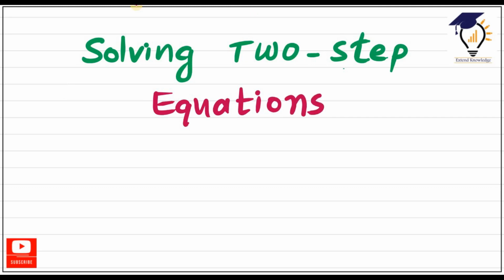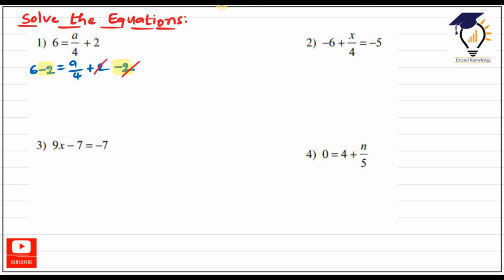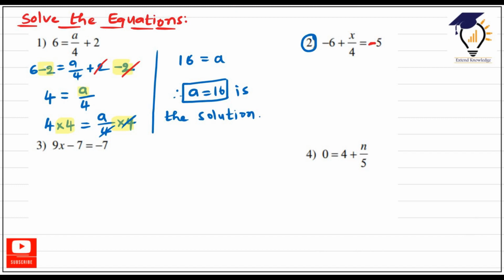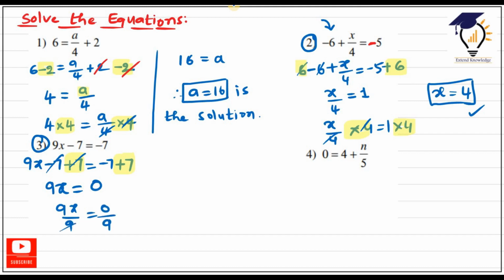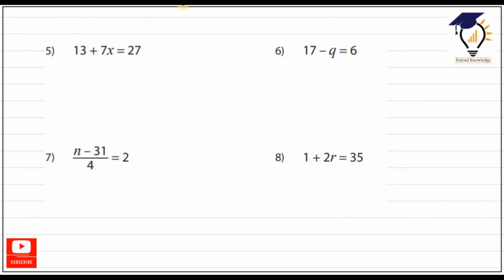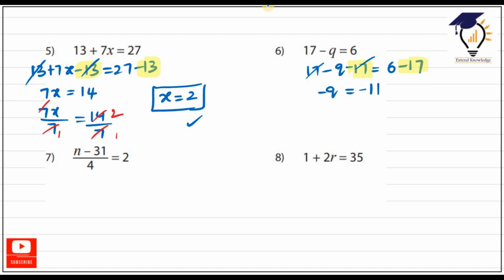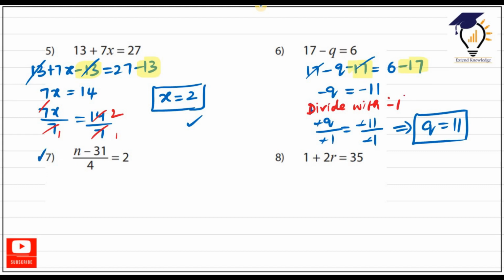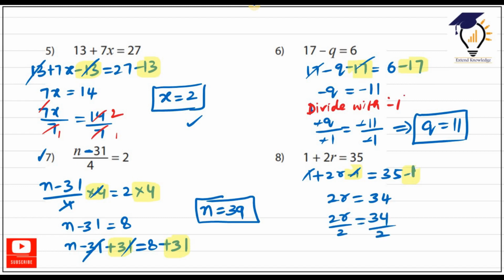Linear Equations 7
In this video you are going to learn, What are two-step equations? and how to solve the two-step equations?.